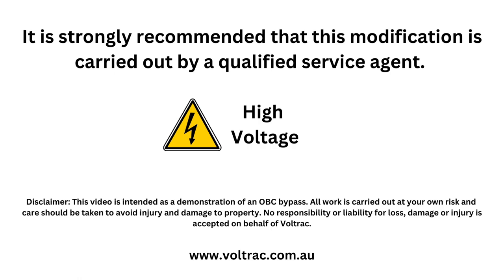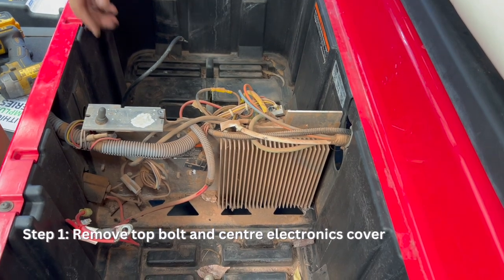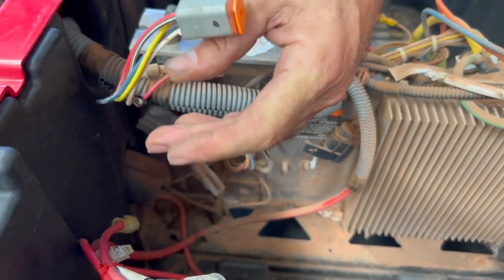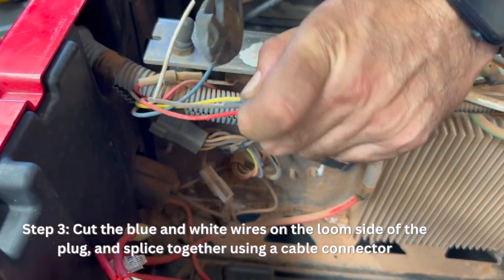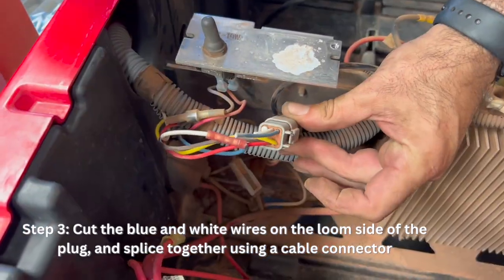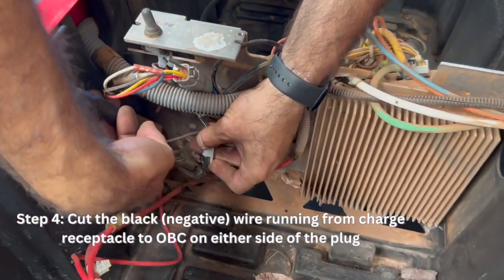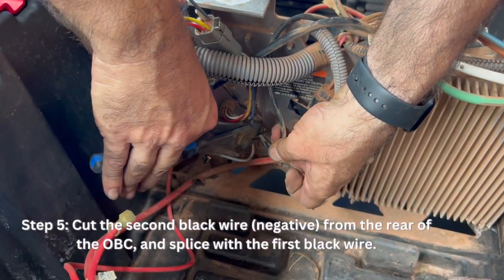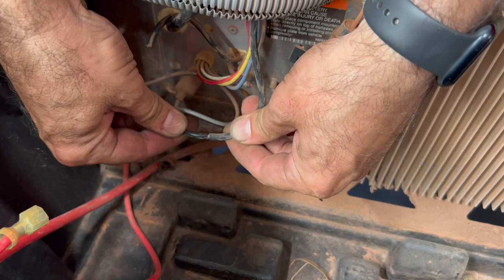Club Car Precedent 2005 Golf Cart OBC Bypass (4 x 12V cart)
Demonstration of an on-board computer (OBC) bypass on a 2005 Club Car Precedent Golf Cart  (4 x 12V setup) to support conversion to lithium batteries.

This cart has OBC and controller located in the centre divider in the battery compartment. We bypassed the OBC to allow us to install 2x Lithium Golf 48V 27Ah lithium batteries to replace the 4x 12V lead-acid batteries.